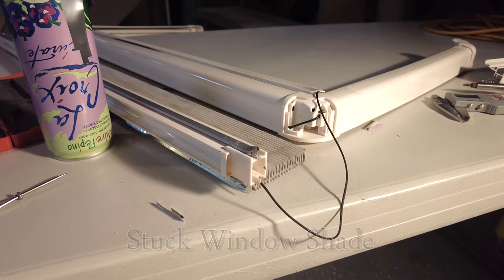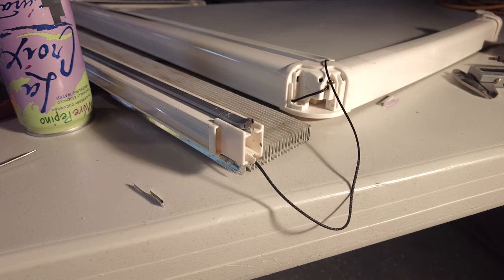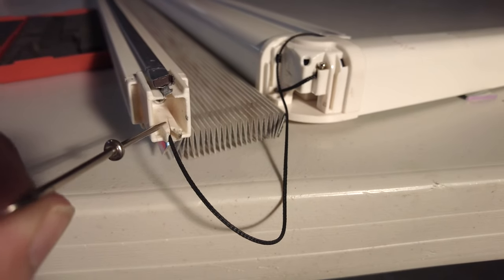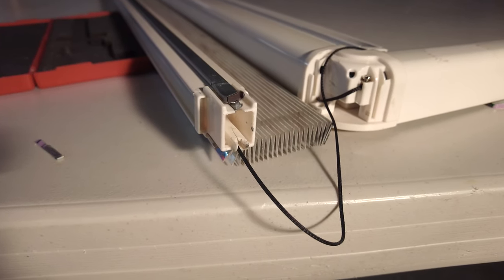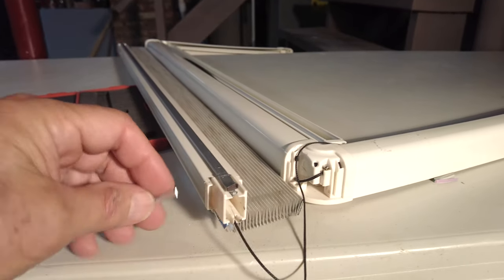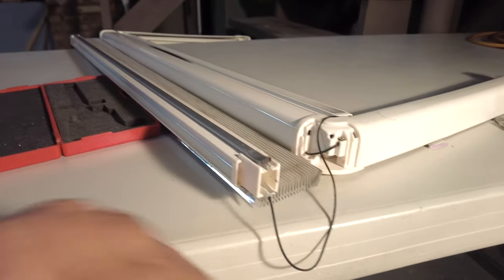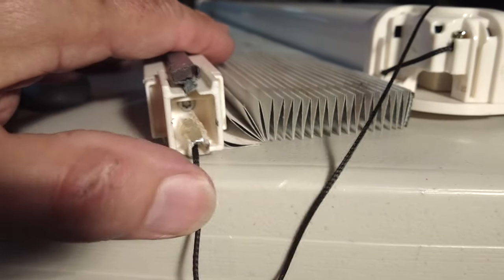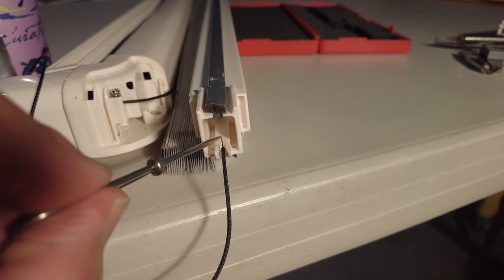Stuck Shade Fix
My 2019 Winnebago Travato 59G window shade was stuck in the down position.  I disassembled the shade and found the problem, the string had cut a crack in the plastic and was getting pinched.  Here is how I fixed it.